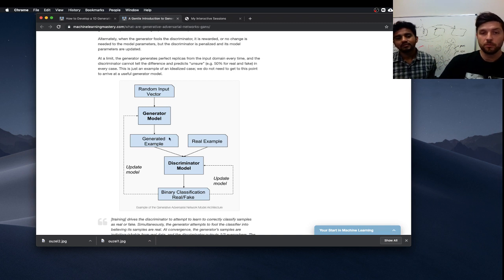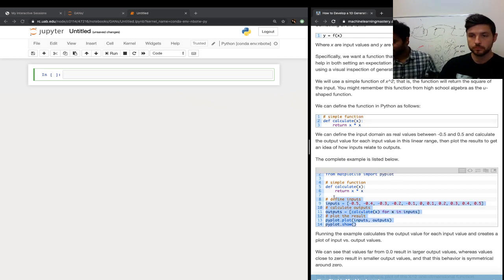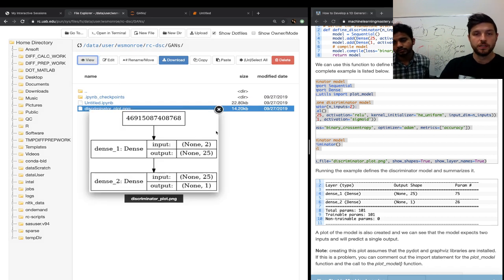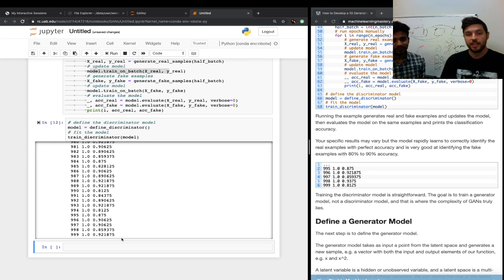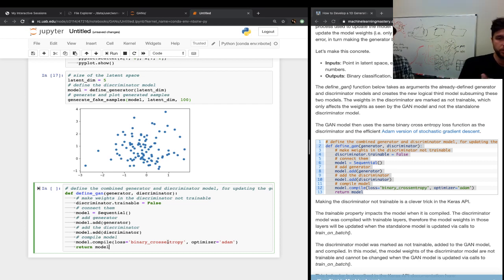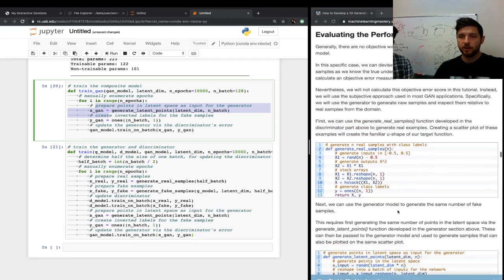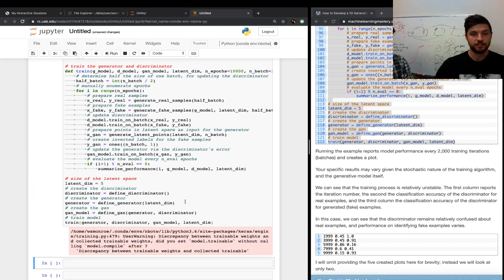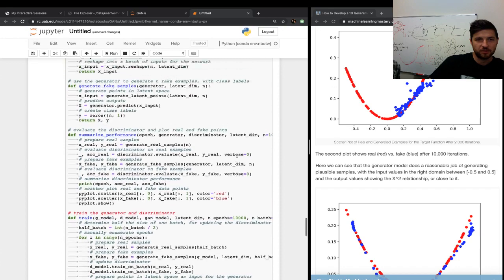My First Generative Adversarial Network [DSJC-021]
Today, Ravi and William M. are using Python and the keras library to explore generative Adversarial networks. This was a head scratcher for sure. Since it was the first time we had played around with generative adversarial networks there were a number of hard concepts we waddled through.

Jason Brownlee (the author of the post) has a whole book on using GANs, so check that out too if you are interested.

We will be using the environment we created in the first Data Science Club video so if you haven't already, do that one first!